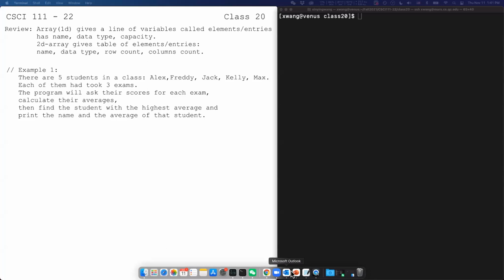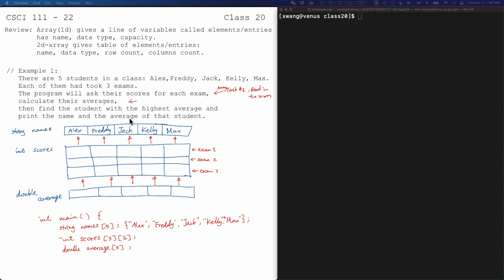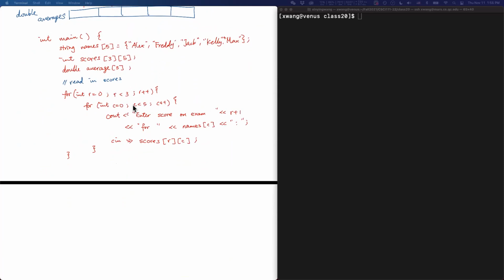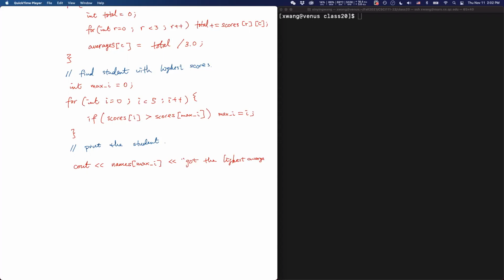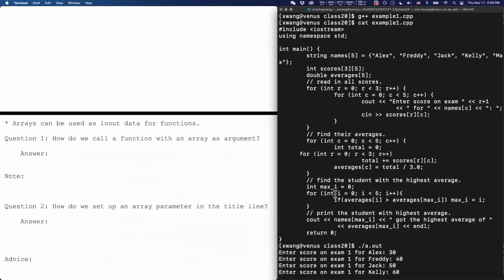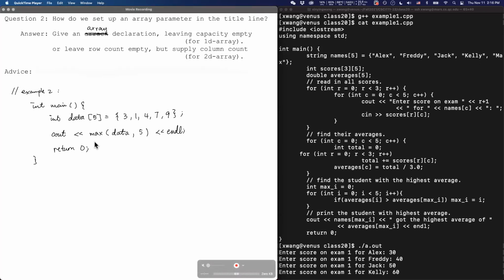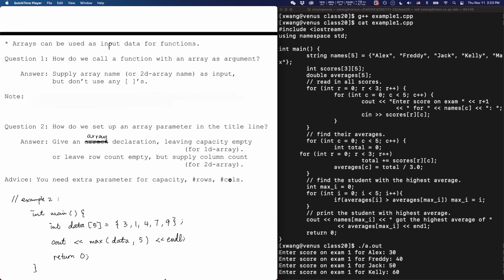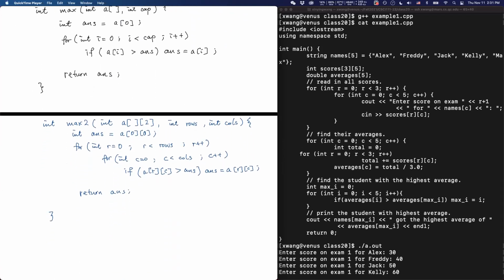CSCI 111 - 22 | Lecture 20 | Fall 2021